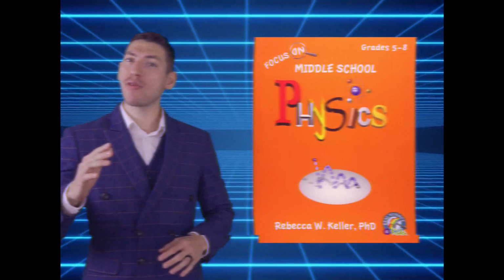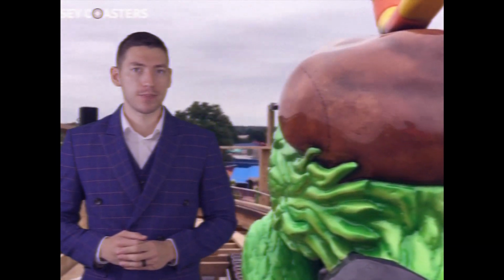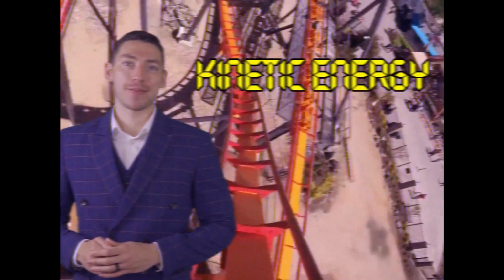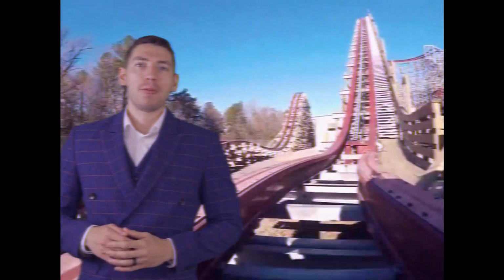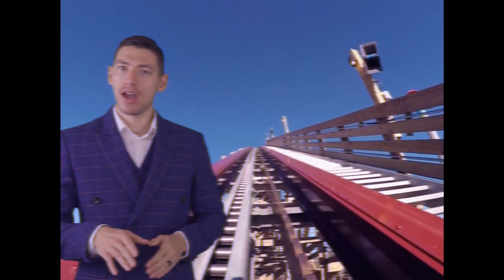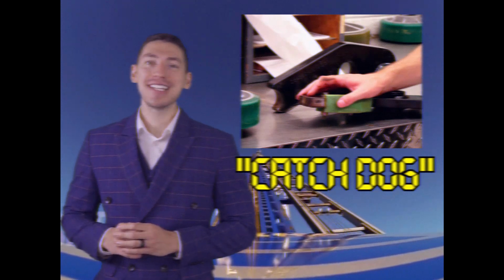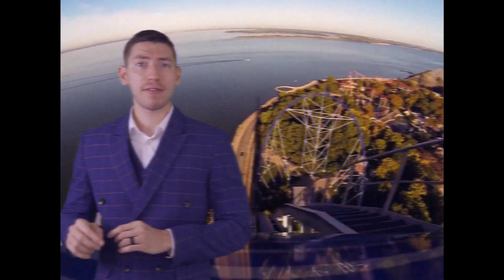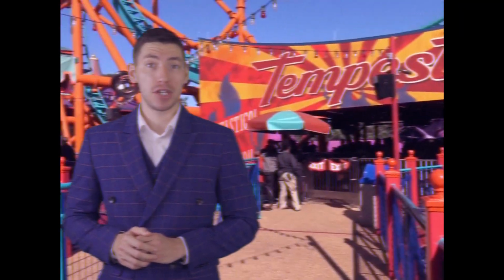Coaster Curriculum - Episode 1: The Lift Hill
In this episode of the Theme Park Blitz Coaster Video Curriculum Series, Adam discusses one of the most easily identifiable components in a roller coaster: the lift hill.

The lift hill is quite literally paramount to the roller coaster experience, and by the end of this episode, you will have the confidence to explain the lift hill to anyone you wish. Get ready to understand the basics of physics, fun, and life itself.

Special shoutout to New Jersey Coasters who provided a lot of footage for this video.